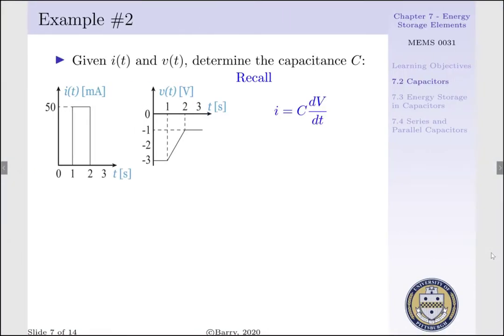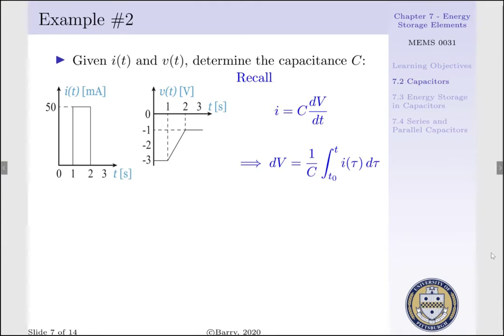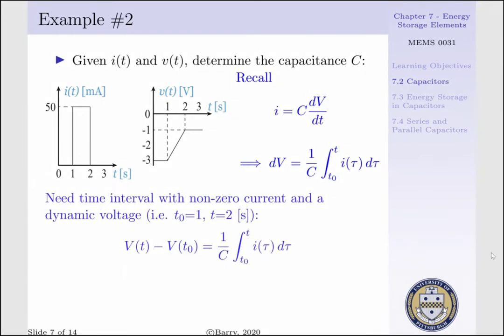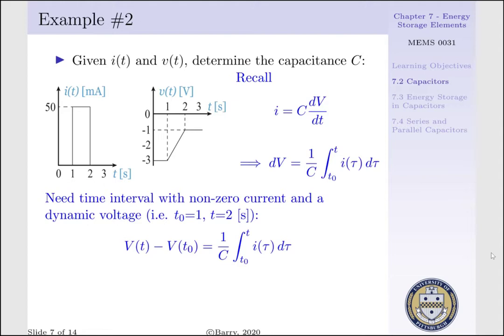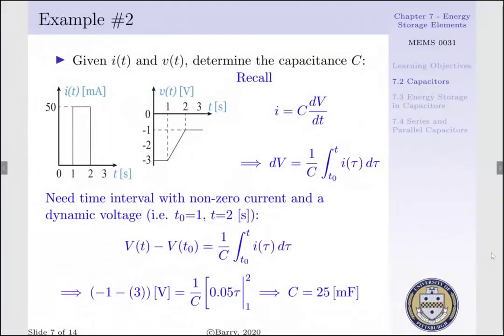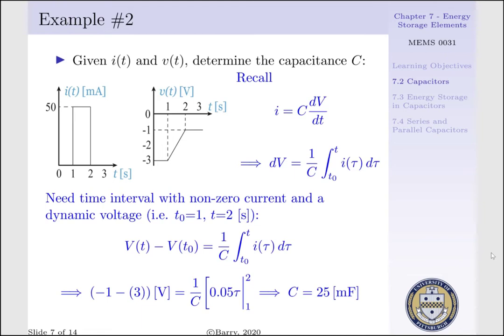Lecture 22 - Example 2